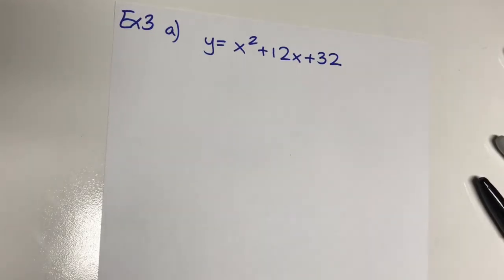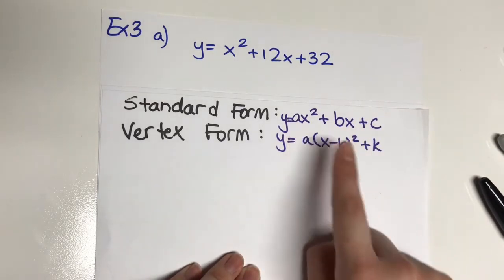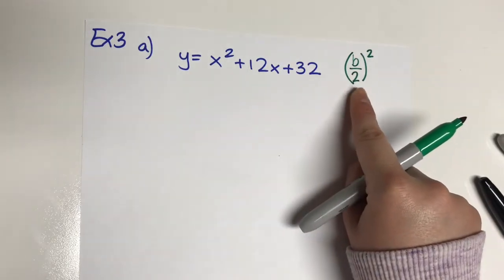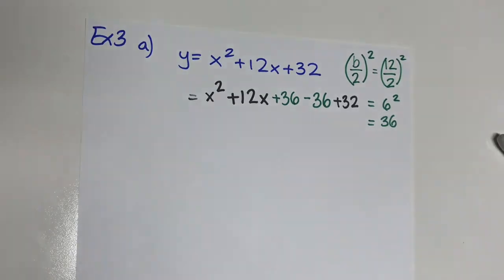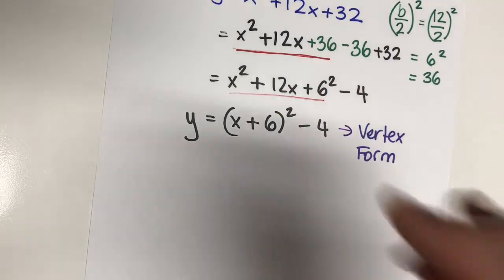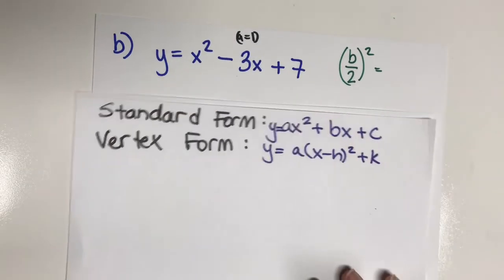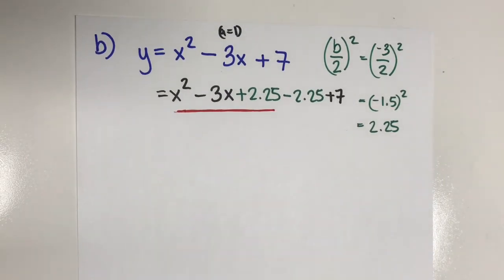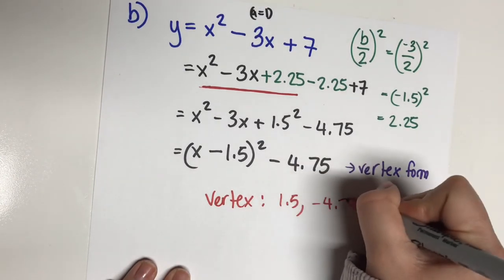Standard Form to Vertex Form (when a=1)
Change the equation from standard form to vertex form by completing the square